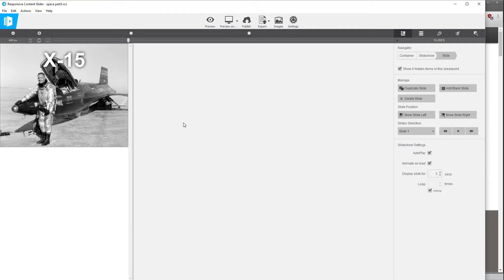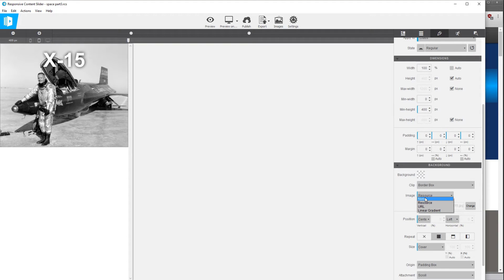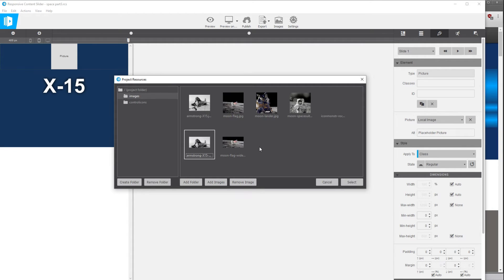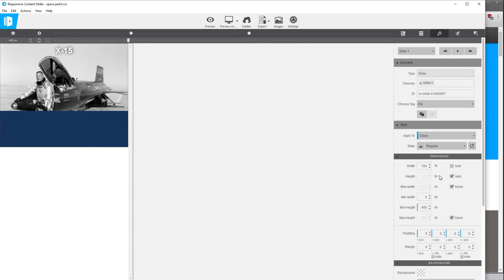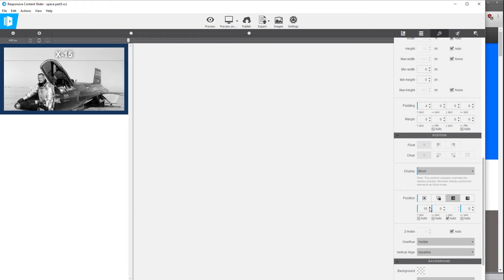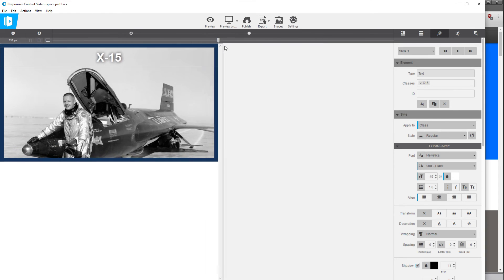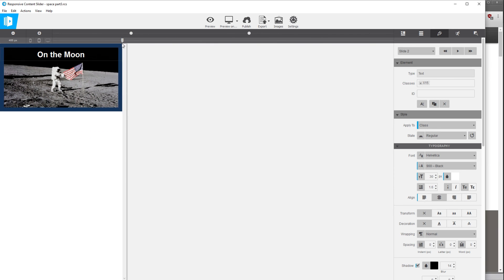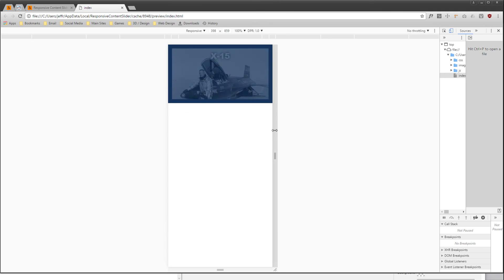Using Picture Elements in CoffeeCup Responsive Content Slider - Part 1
In this video we review using picture elements in CoffeeCup Responsive Content Slider to hold your images as compared to using images as backgrounds. All of the images used need to be the same proportions for this method to work well. We cover how to overlay elements on top of the picture elements.